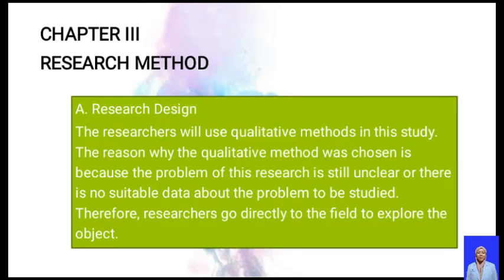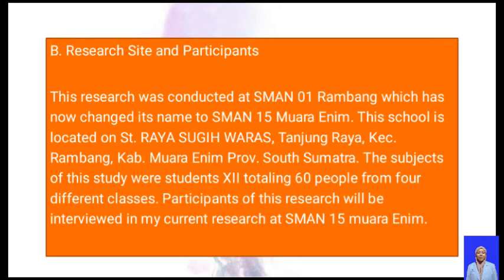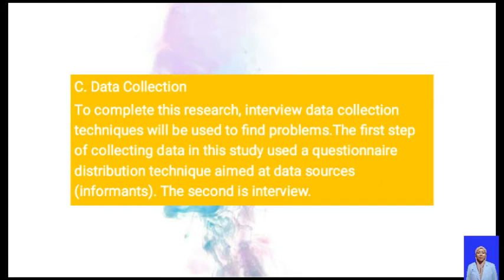Sempro//ChapterIII//Yesi Lindia Sari